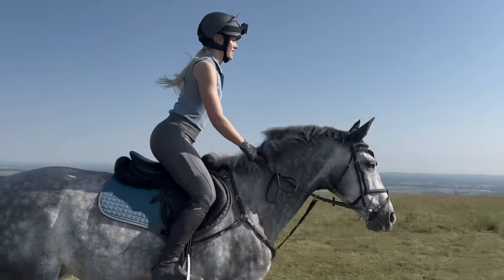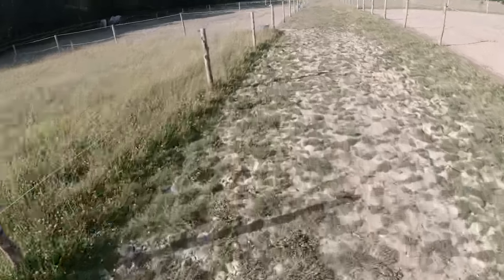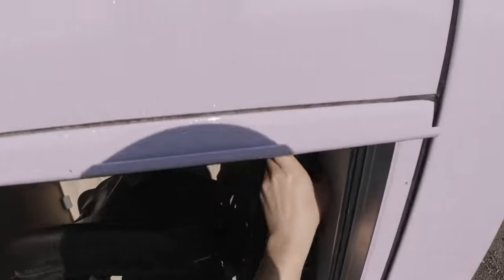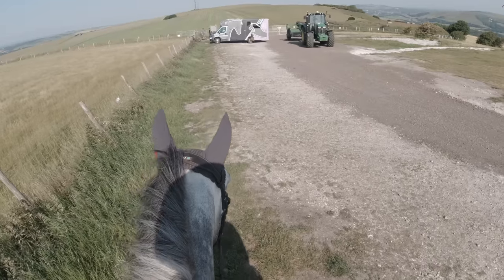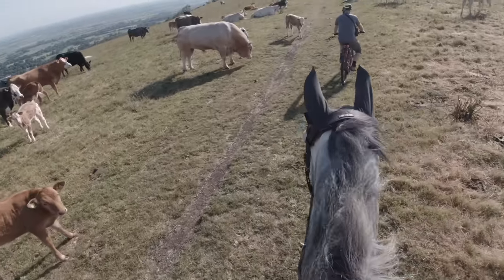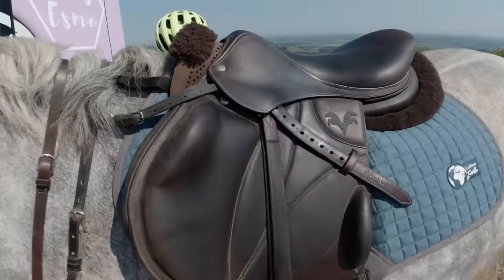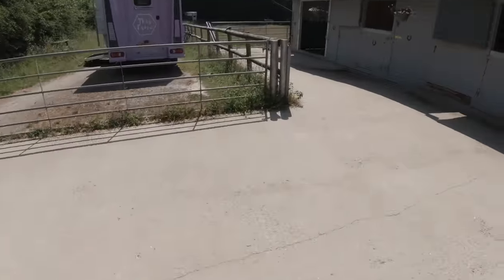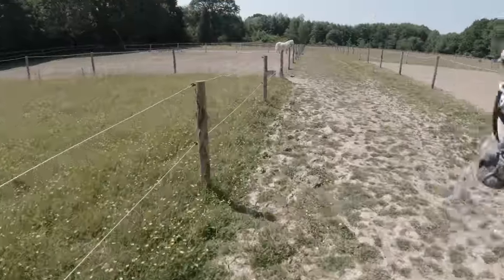Cow VS Horse! Our ride didn't go as expected..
My name is Esme and my Channel 'This Esme' is where I vlog my life living in the Countryside with a passion for fashion, beauty, fitness and horses. Follow me as I navigate life in my 20s while running a business as well as being an author and TV Presenter!

I am also supported my Drimee, Silvermoor Haylage